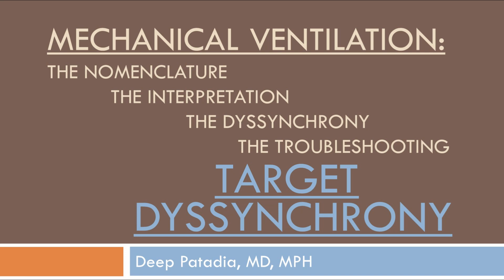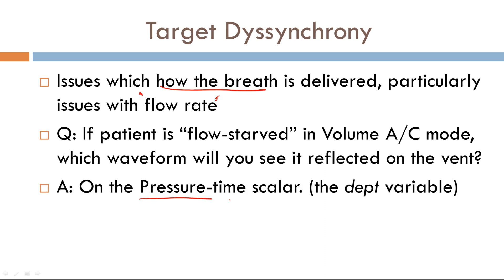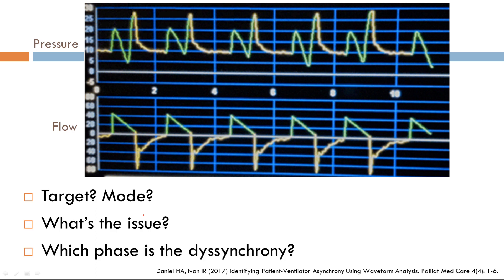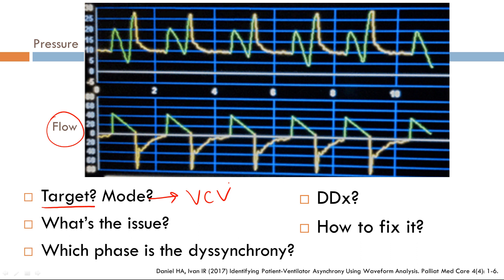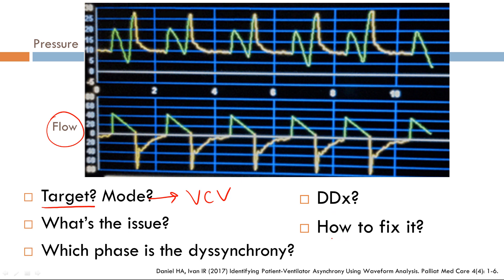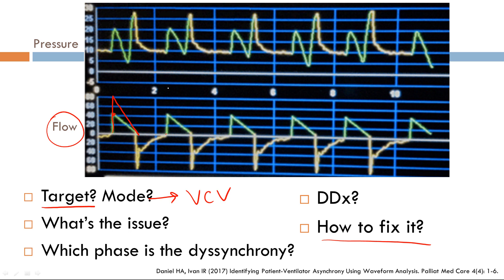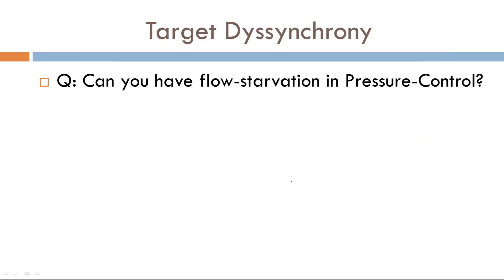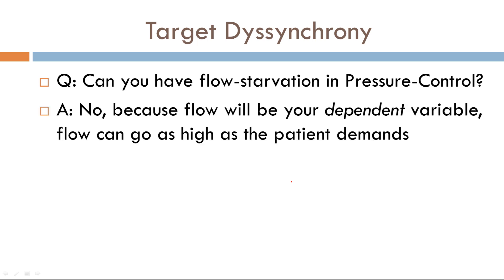MV: 11 - Target Dyssynchrony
Mechanical Ventilation - Part 11 - Target Dyssynchrony. Flow starvation